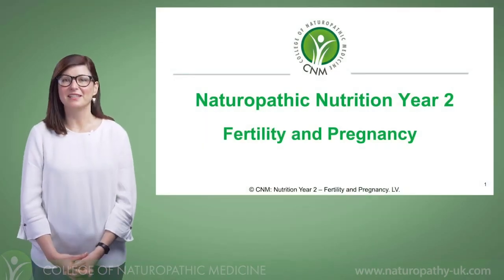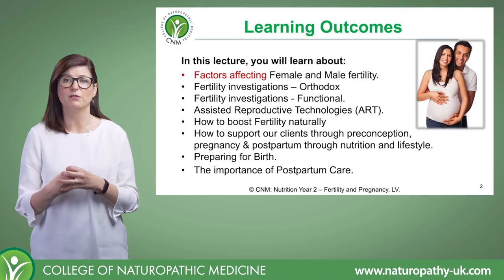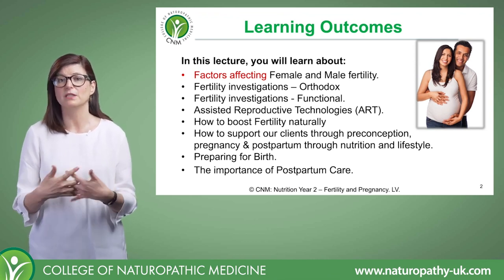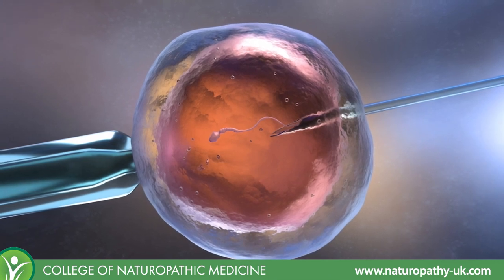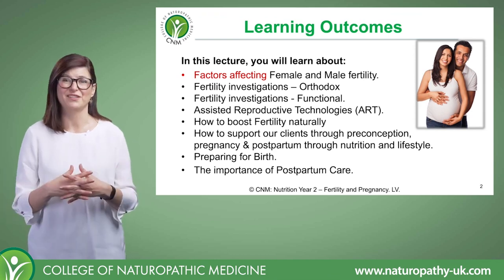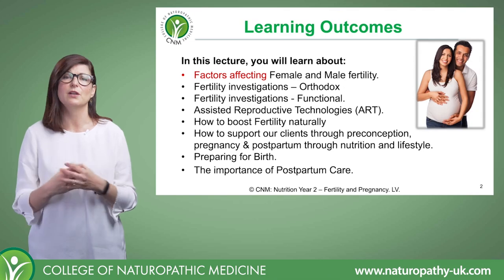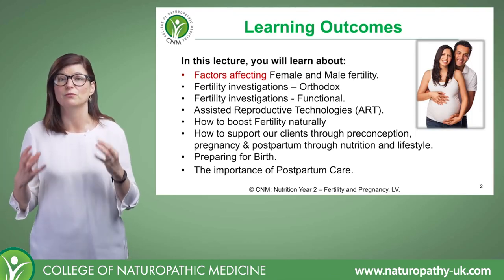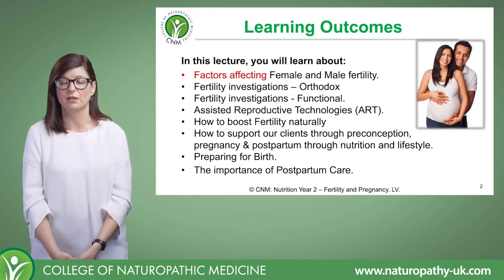Fertility and Pregnancy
What are the factors affecting female and male fertility? How to boost fertility naturally?